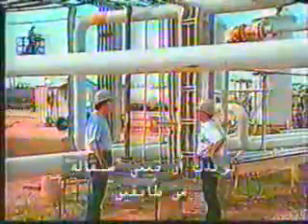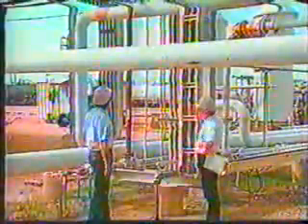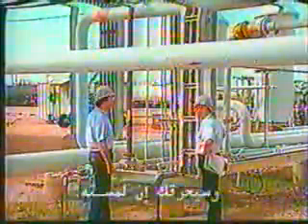تصريح العمل WORK PERMIT مترجم (السلامة والصحة المهنية)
تصريح العمل ( السلامة والصحة المهنية ) WORK PERMIT
تصاريح العمل WORK PERMITS
من الدورات والمحاضرات التي نقدمها بقناتنا ما يلي :
وتشمل:
6-  دورتي الاوشا في الصناعات العامه و صناعه الانشاءات OSHA general industries & OSHA construction industries وتشمل 13 محاضرة
14-  كورس تقييم المخاطر في بيئة العمل Risk assessment  (عمل تقرير المخاطر (سجل المخاطر) - شرح مصفوفة المخاطر Risk matrix)